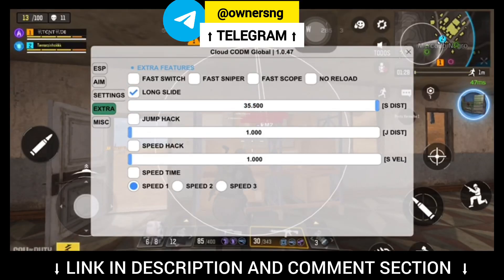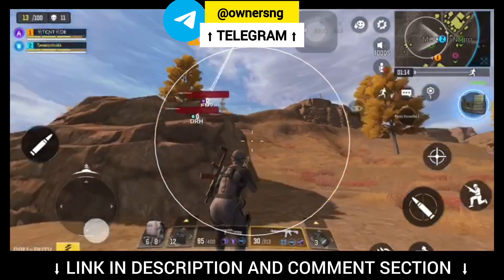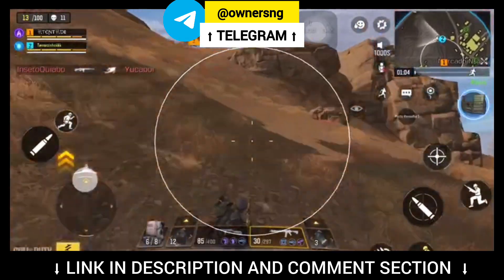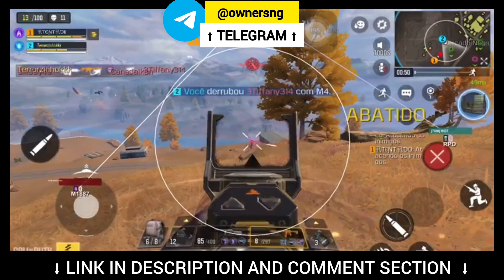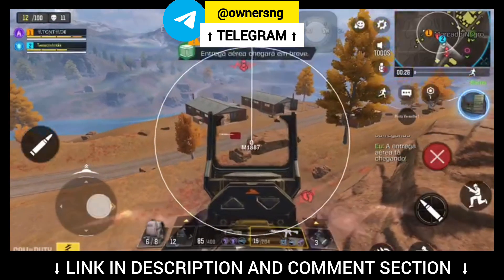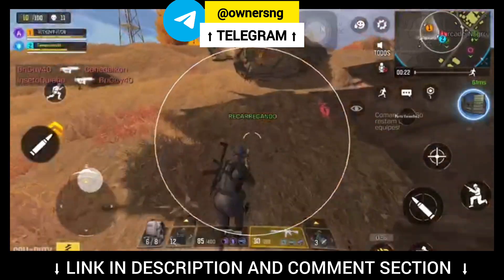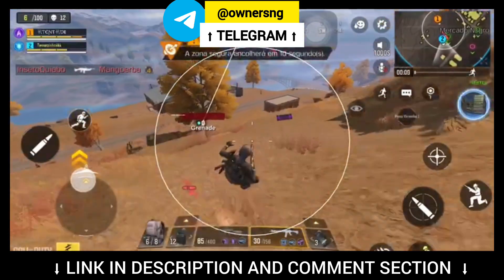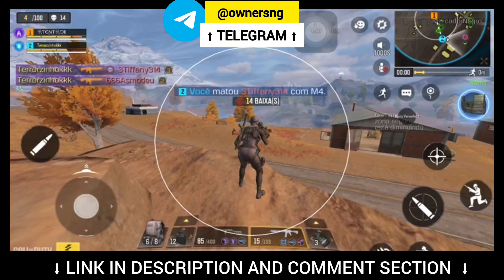CODM IOS HACK GAMEPLAY 🔥 NO JAILBREAK - FULL SAFE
Codm IOS HACK 🔥

🎮Hack Features :

Antiban/No Ban Fully Customizable Wallhack Configurable Aimbot Play Ranked Matches Unlimited COD Points Unlock All Weapon Skins Global + Garena Version + Many More! • This hack is for ANDROID AND IOS !